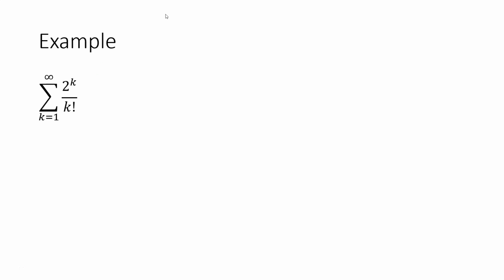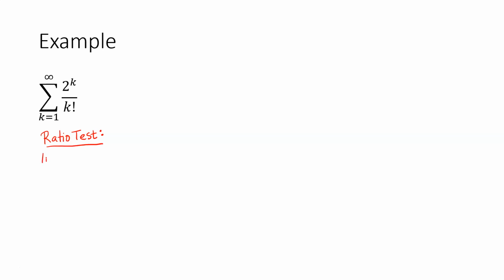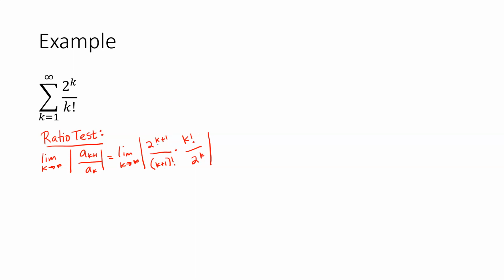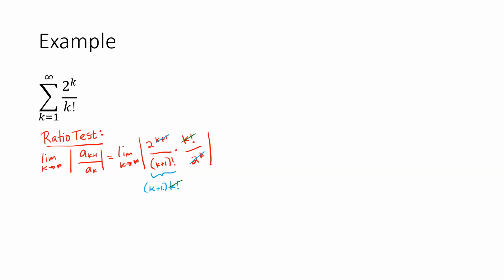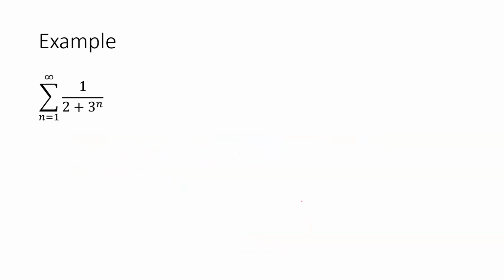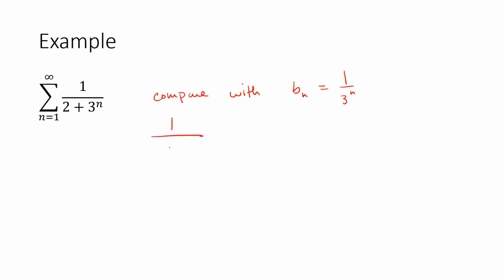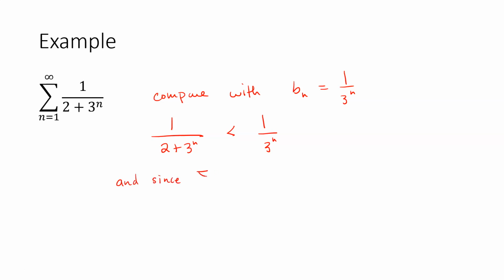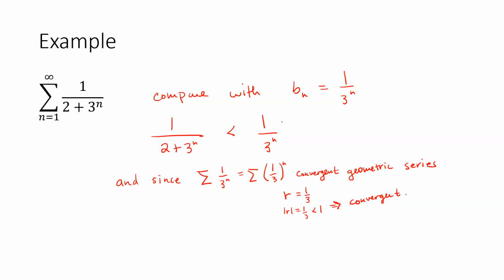Calc 2 - 11.7 Part 3